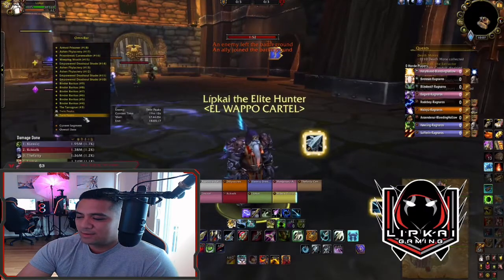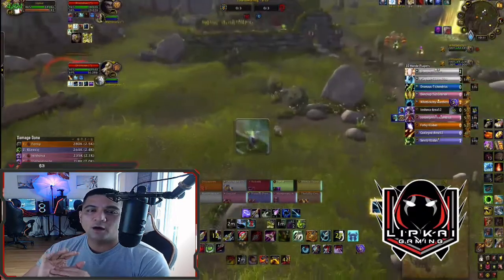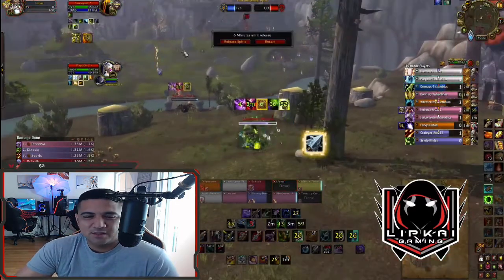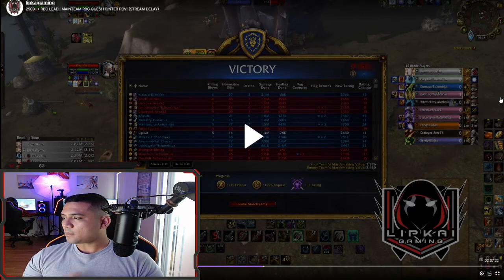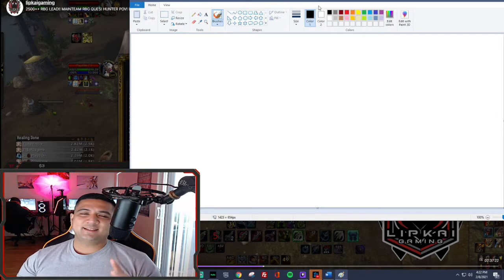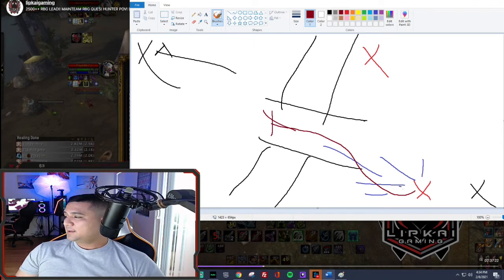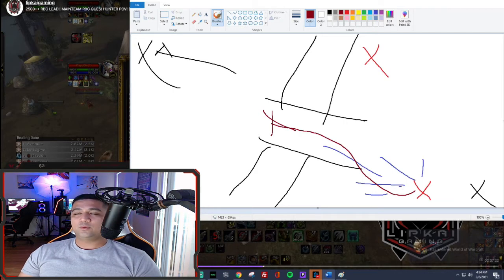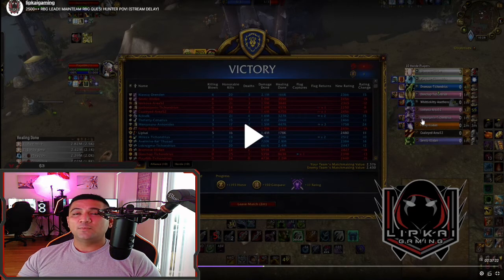Warsong Gulch Guide Shadowlands Season 1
This guide will help you understand rated battleground sense you need to build in order to become successful in Warson Gulch